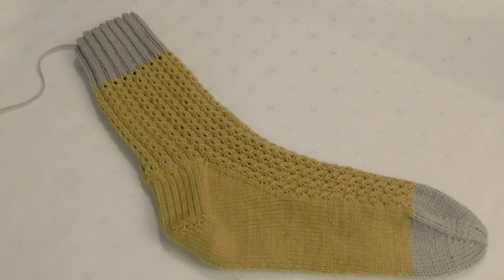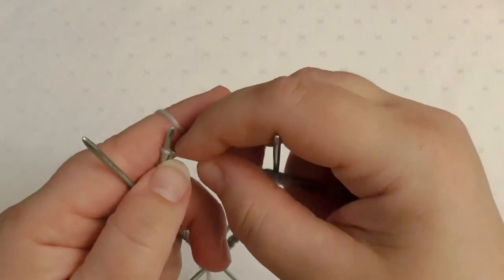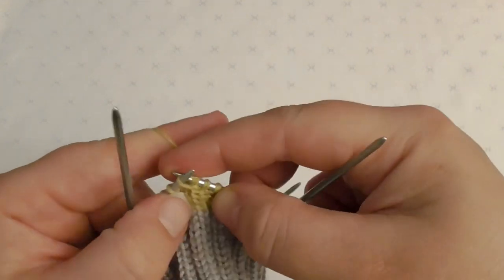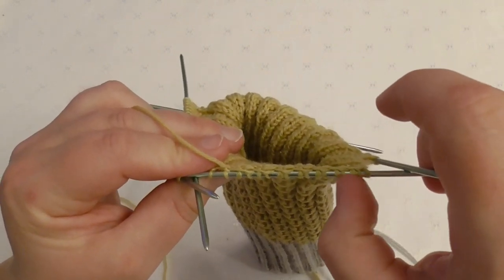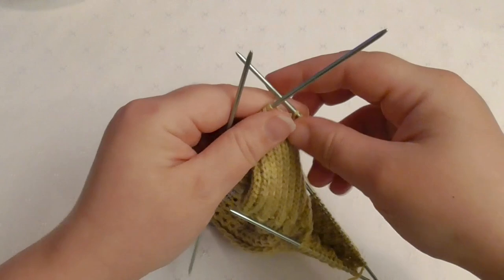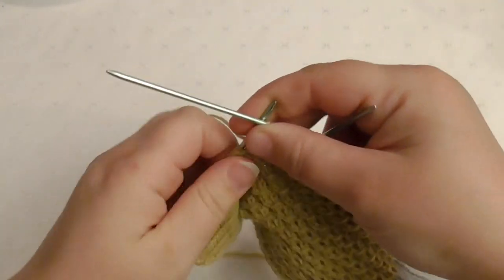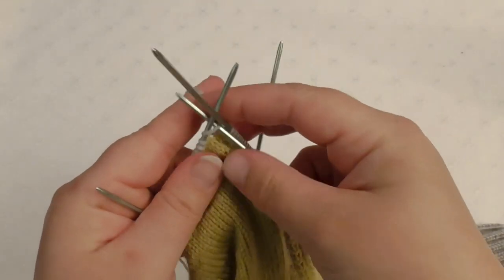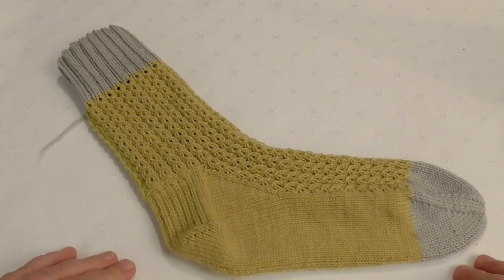How to knit socks with mock cable pattern, step by step.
*To see more of my videos you are very welcome to search my channel here on youtube =)